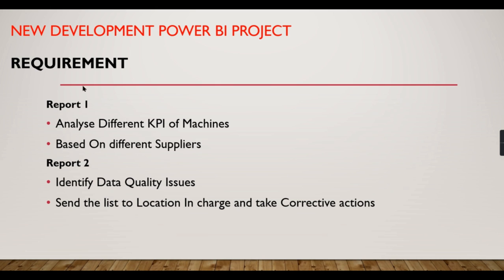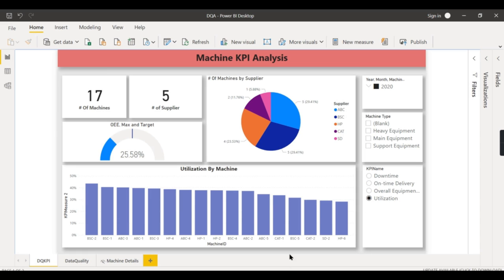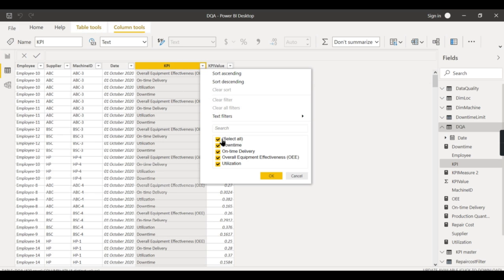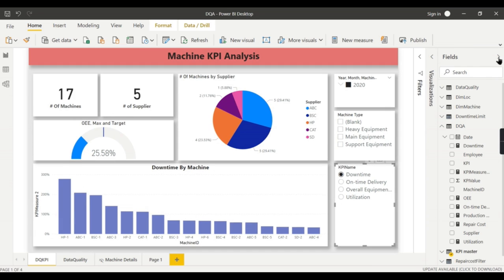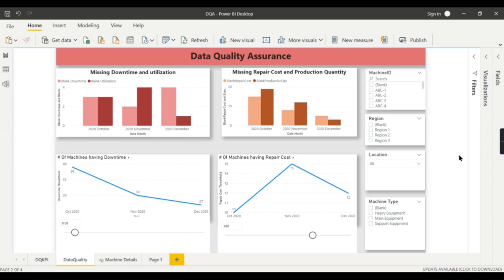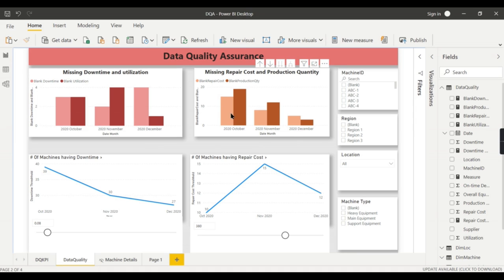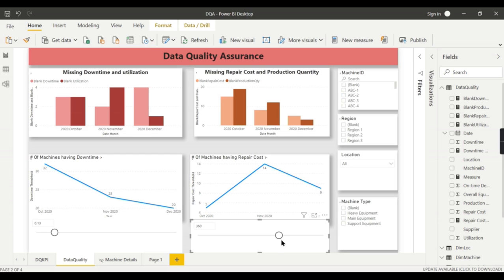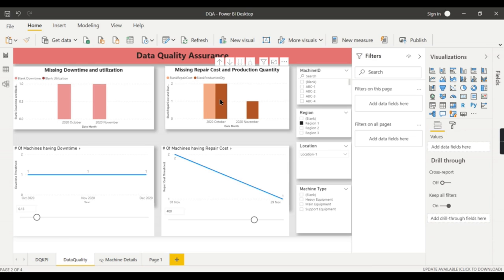Data Quality Analytics | KPI Analytics - Power BI Project Dashboard (4/30)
Power BI Real Time Projects Dashboard Report Examples
Data quality dashboards helps in finding the errors and discrepancy in the data and improving on the Data Accuracy in your organization's projects. Using a data quality dashboard can check all the data issues without having much efforts, automating this process with dashboard will let your team that to check and correct data quality issues.
Power BI lets you to see the data quality issues and problems in your data by creating report with visualization on a Power BI to organize the data and sort the data as per your requirements to find the issues in the data.

Power BI Real Time Projects

This Real Project Scenario explores about a Production Analytics on a manufacturing data dashboard where we will have machine data feed in to the systems .

Report 1 :
Analyze Different KPI of Machines
Based On different Suppliers
Report 2 :
Identify Data Quality Issues
Send the list to Location In charge and take Corrective actions